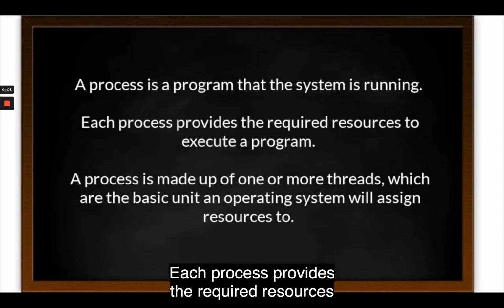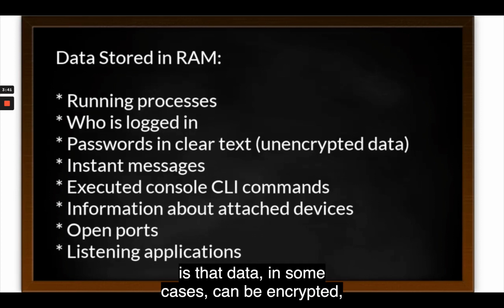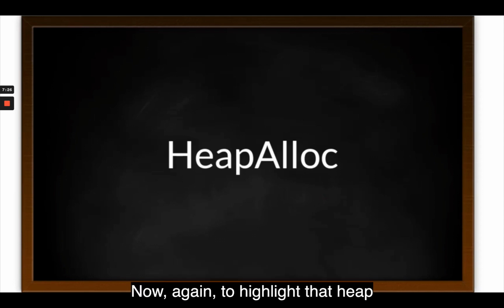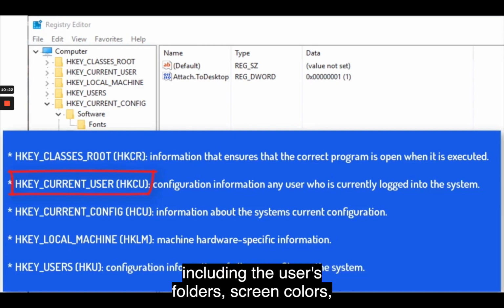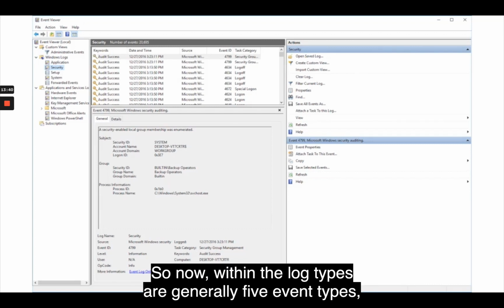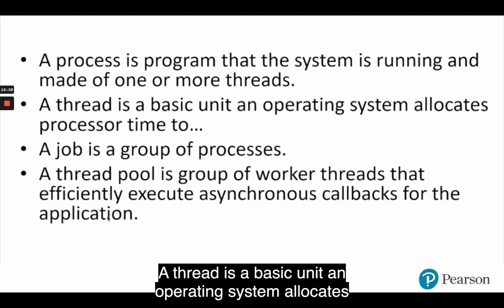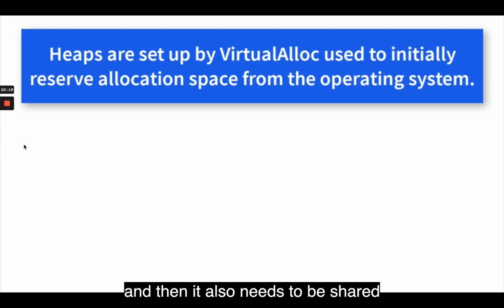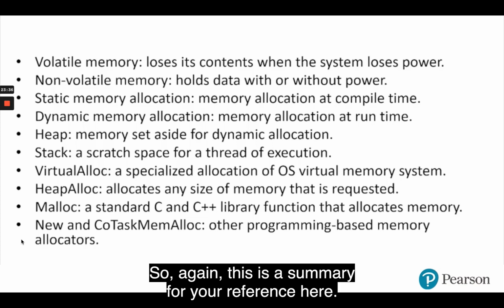Cyber Bootcamp 19